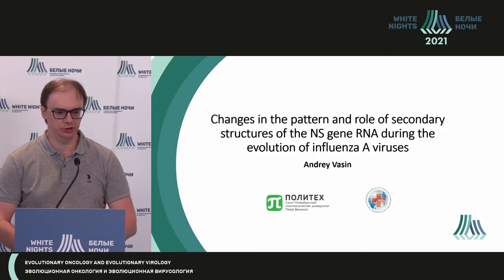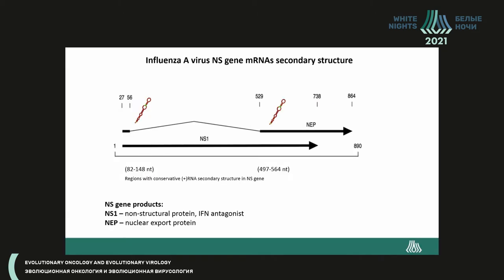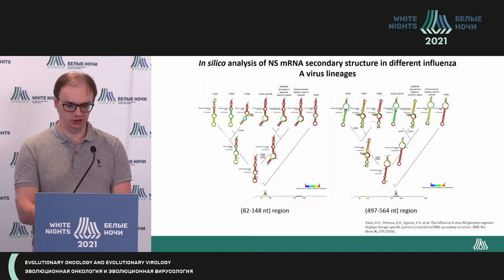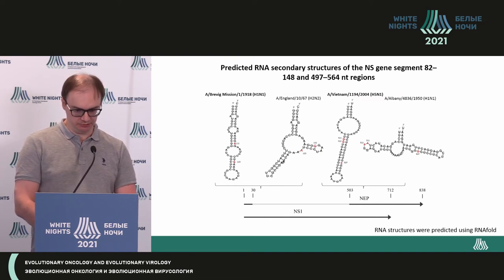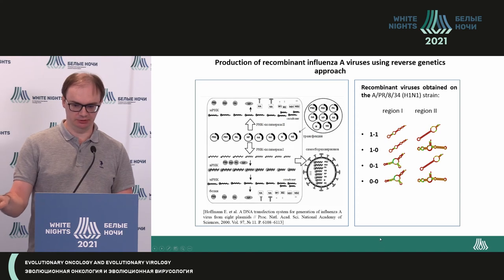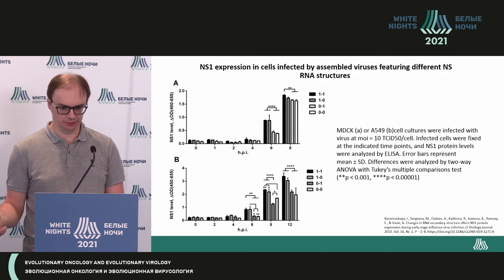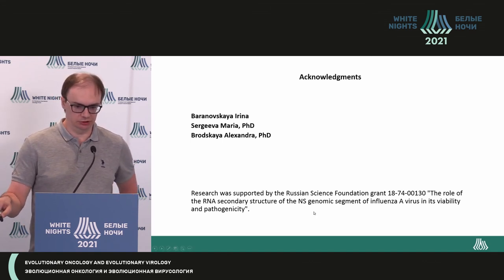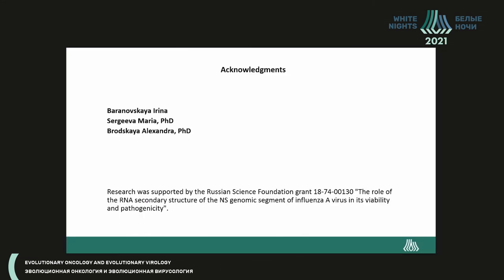RNA secondary structures of the NS gene in the evolution of Type A flu viruses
The change in the pattern and role of the RNA secondary structures of the NS gene in the evolution of Type A flu viruses

Andrey Vasin - Peter the Great St. Petersburg Polytechnic University, St. Petersburg